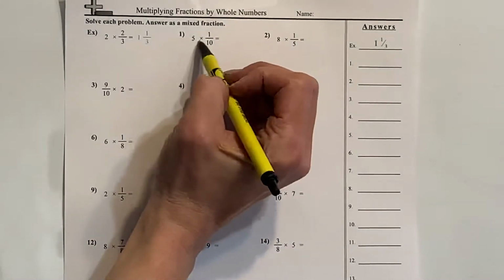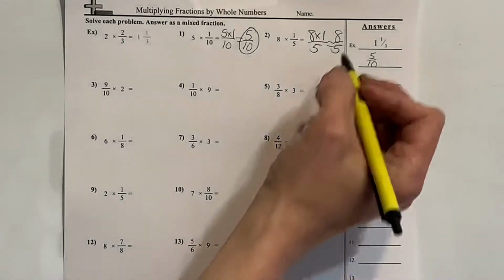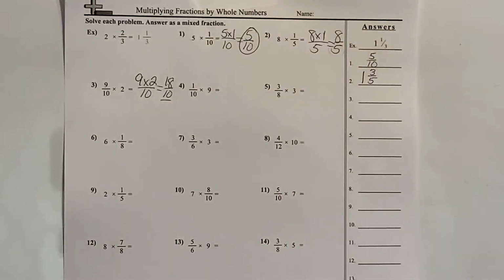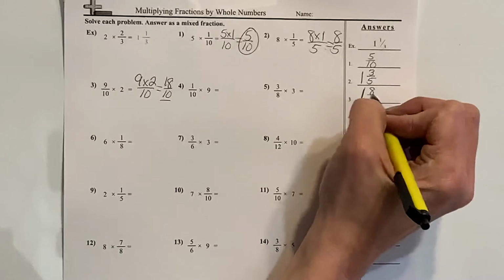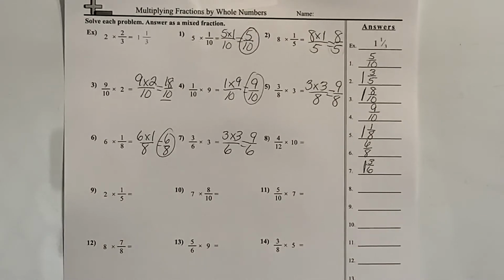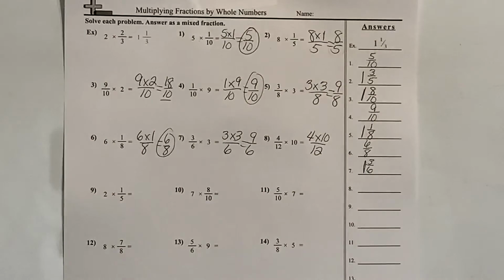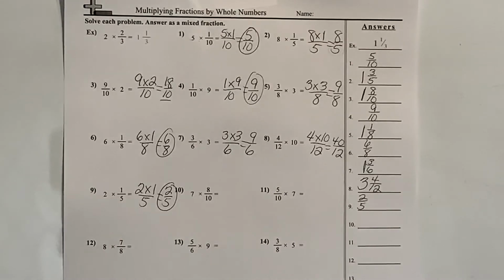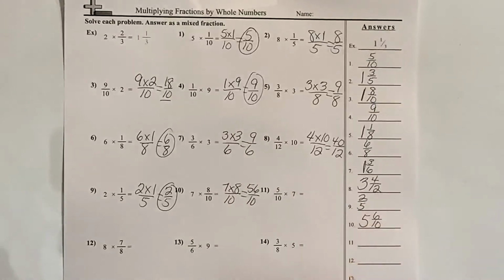Practice Multiplying a Fraction by a Whole Number